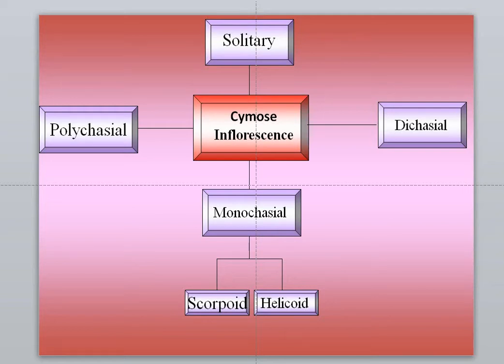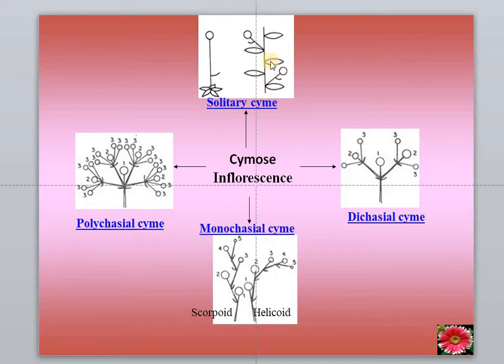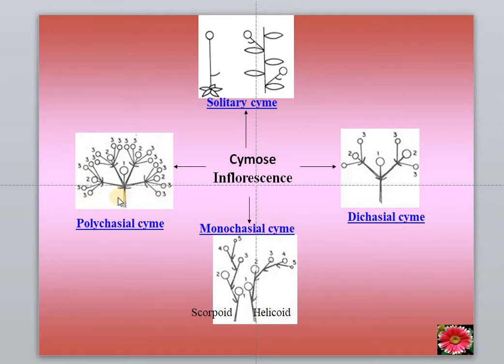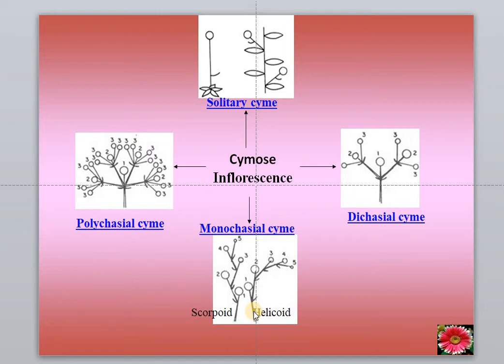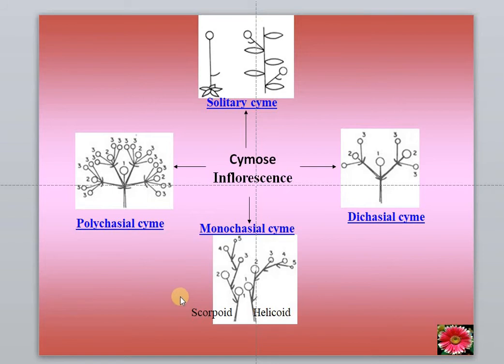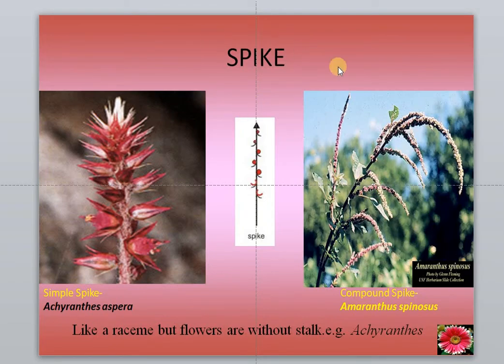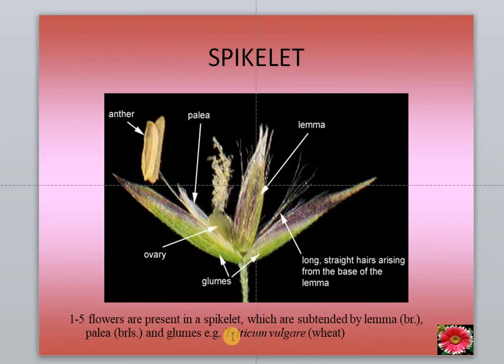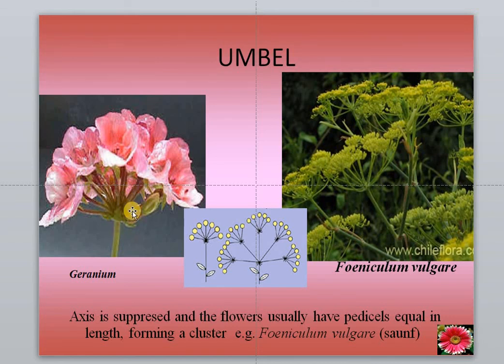inflorescence cymose class recording 29 09 2020 10 57 47